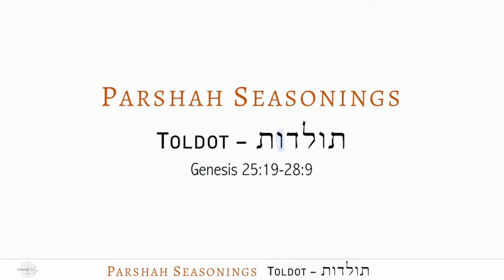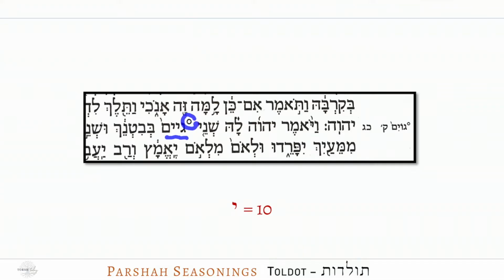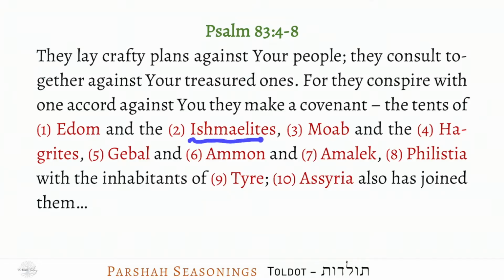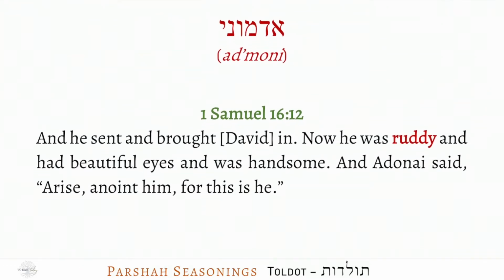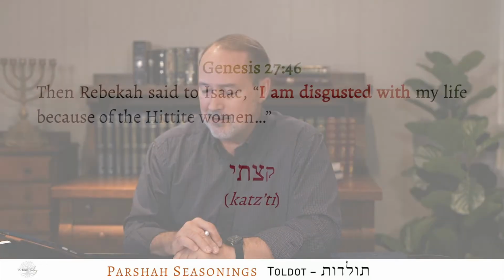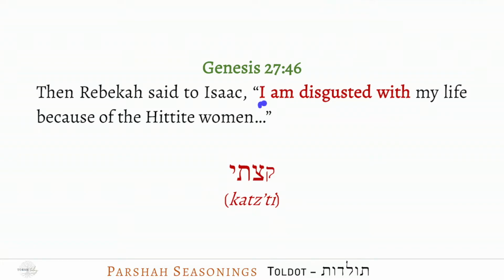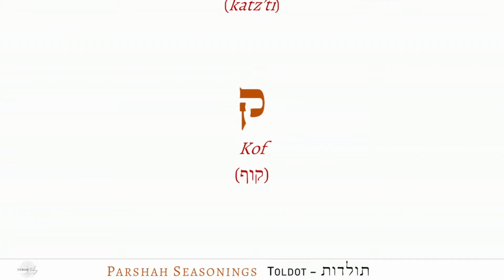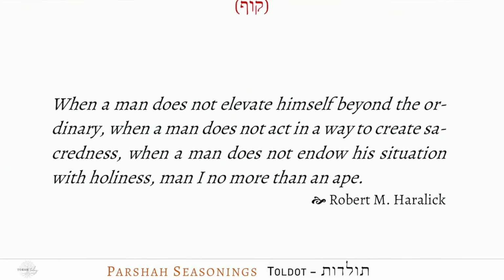Parshah Seasonings - Toldot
When Isaac blessed his son Jacob, how many words did he use? And why is this important? And Jacob’s brother, Esau, is described as “ruddy”. Only one other person in the Bible is so described. Do you know who it was, and why it is important? These and other questions are discussed. So join us for a tour of some of the amazing details found in the Hebrew of this portion.